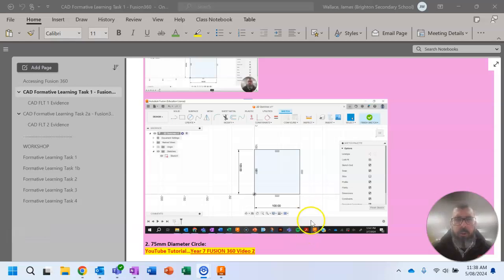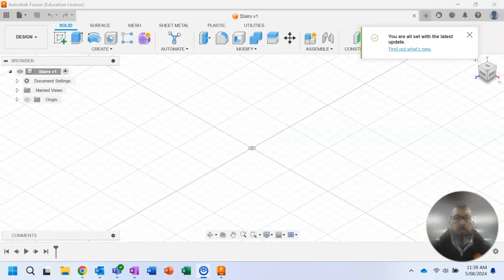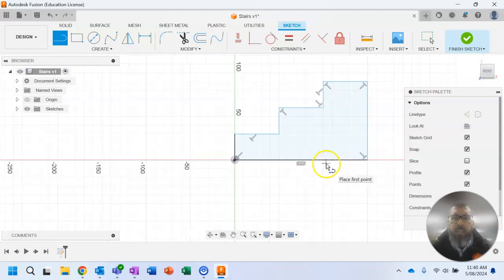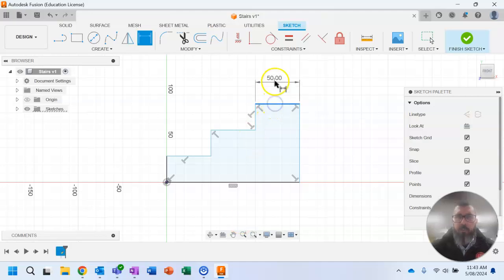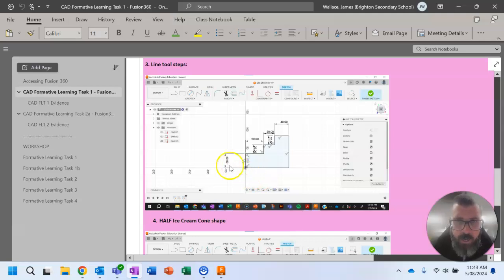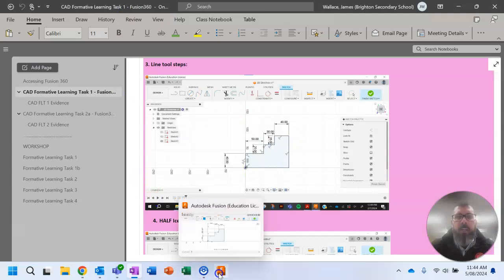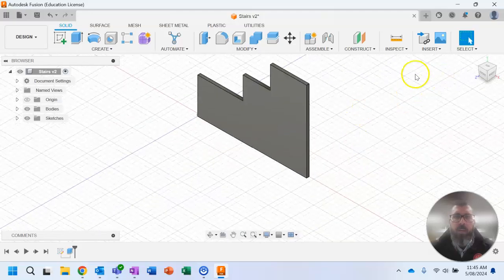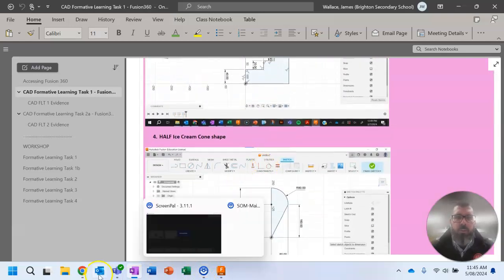FUSION360 Yr7 Basics 3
Year 7 Design Technology FUSION360 CAD Basics Video 3